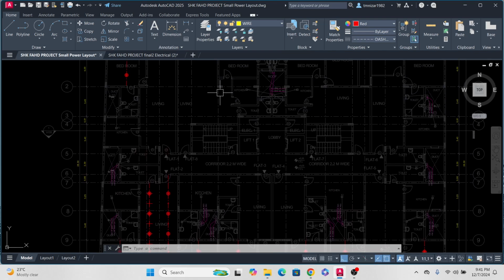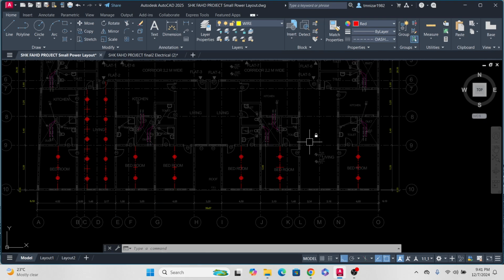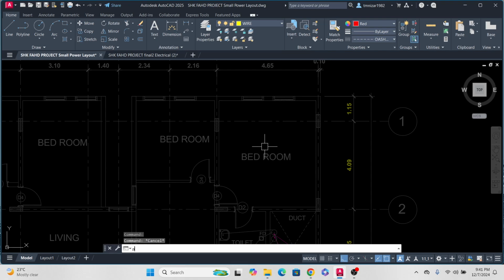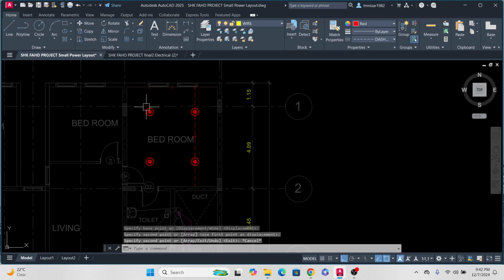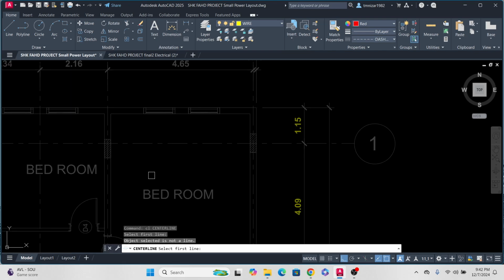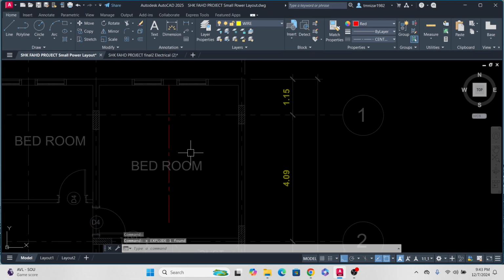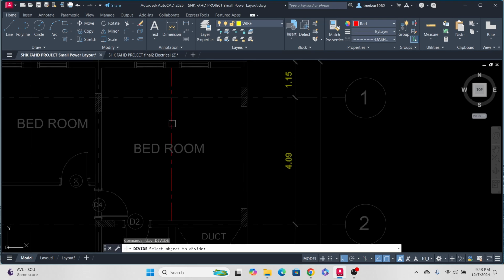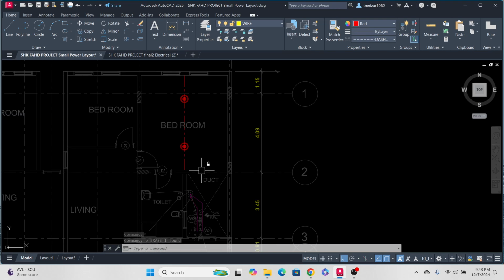AutoCAD Draw Center Line Very Fast